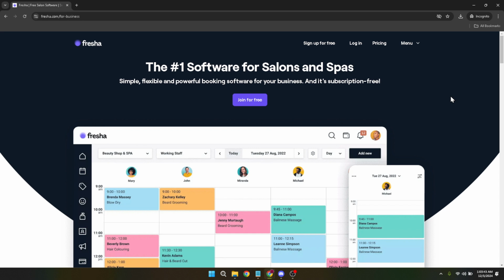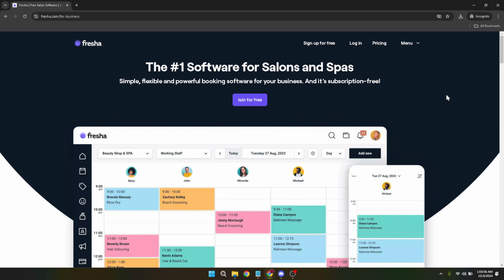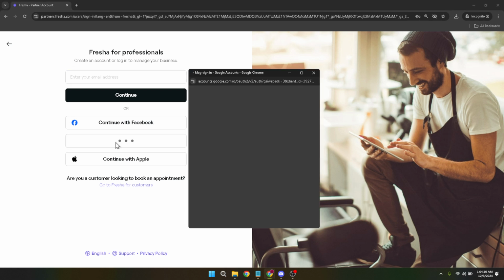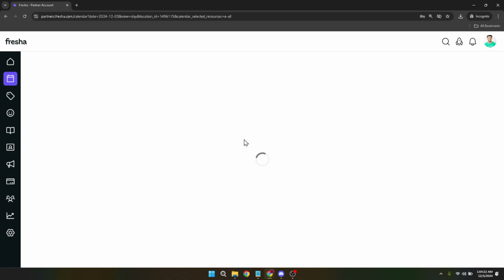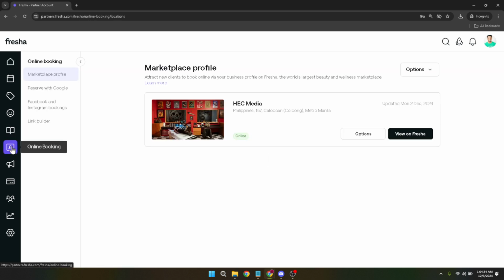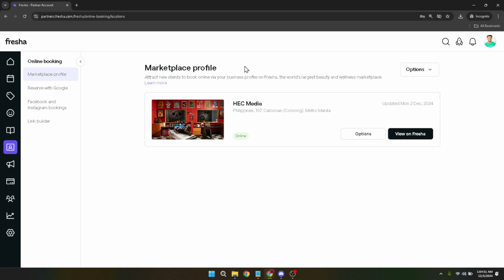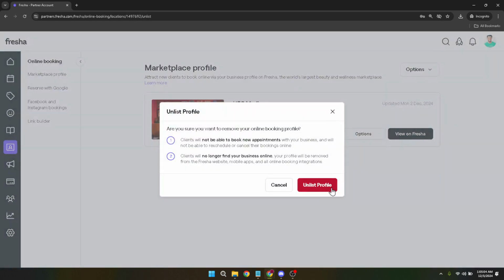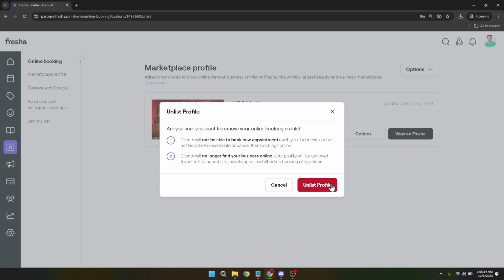How to Turn Off Online Booking on Fresha (Full 2024 Guide)